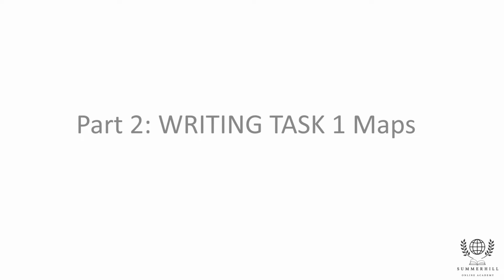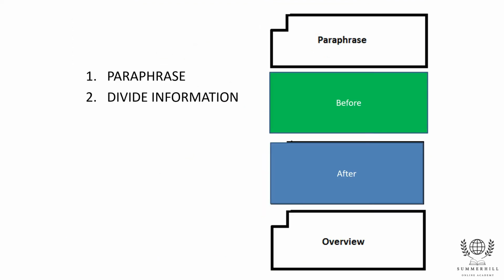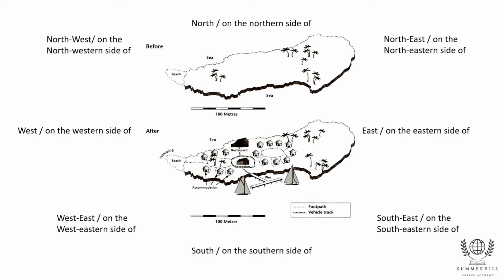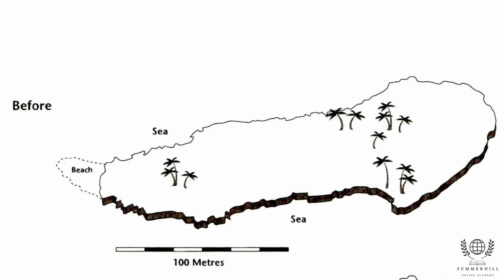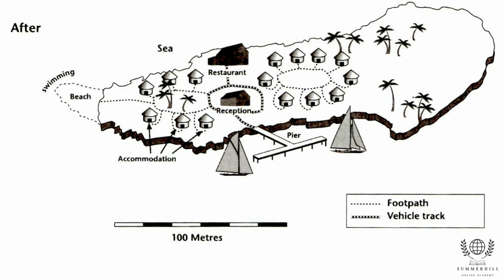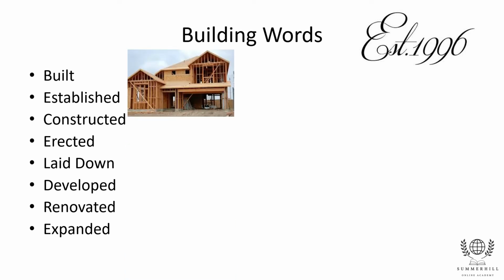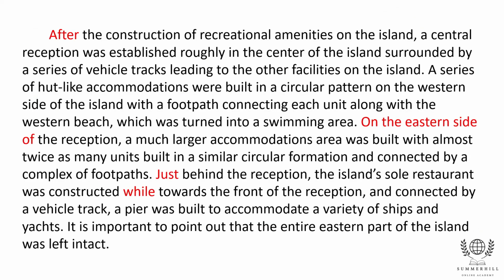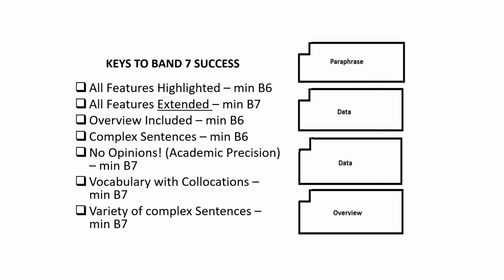Summerhill Online Academy Writing Master Class with Maciej Blaszyk Module 2.2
Module 2.2: Academic Writing Task 1 Maps will require you to describe changes in the expansion and evolution of mapped areas and will require specific skills and strategies.
In this 3-Module IELTS Academic Writing Class, follow along with an experienced IELTS instructor to learn strategies to gain a minimum of IELTS band 7+ in the Writing section of IELTS Academic. The strategies in Modules 1 and 2 deal with Academic Task 1 while Module 3 focuses on strategies for Writing Task 2, which can be applied to both the General and Academic portions of the test.
If you are looking for help with any form of standardized language proficiency examination, check out our private and group IELTS, CELPIP and CAEL classes